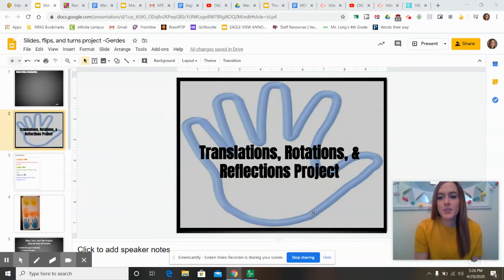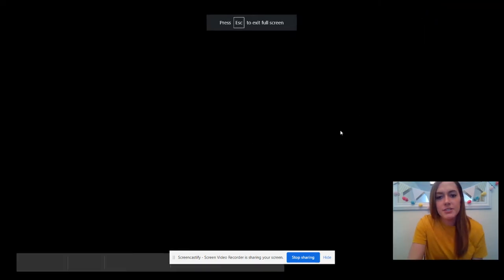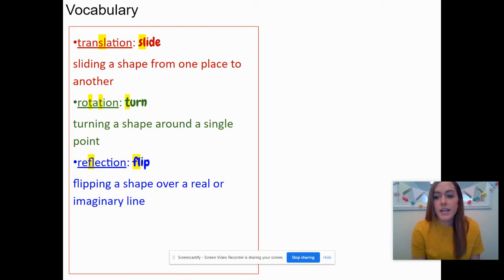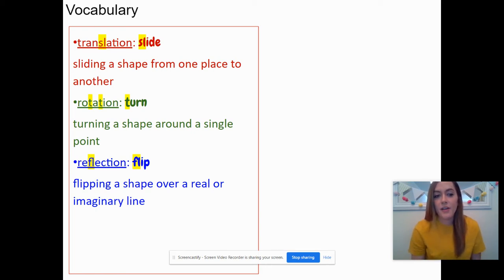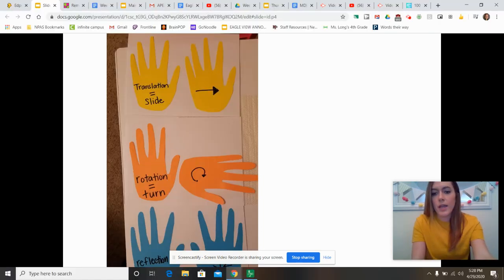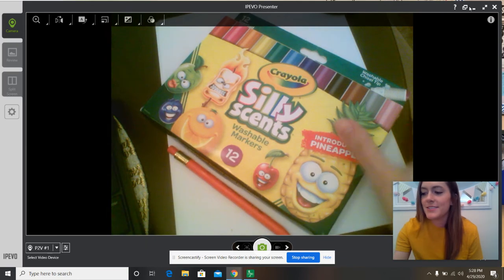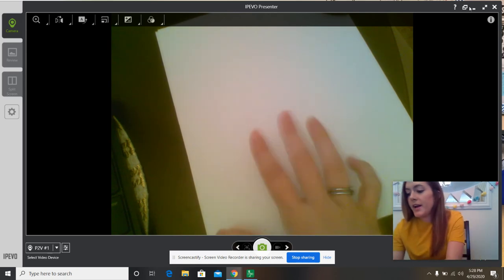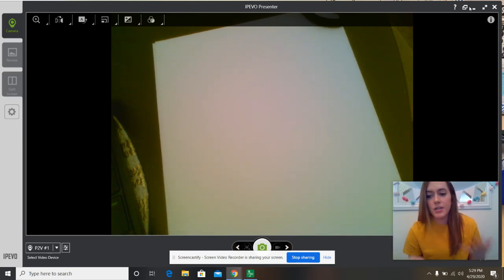translations, rotations, and Reflections introduction